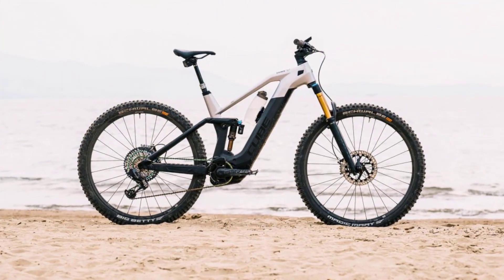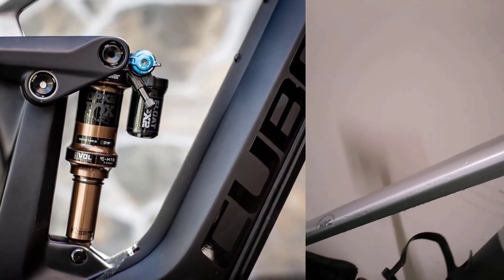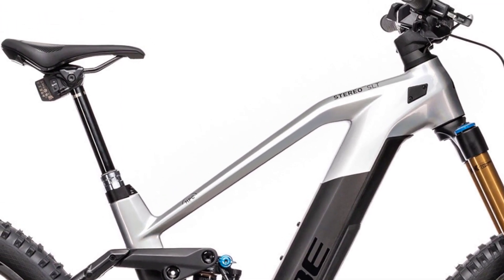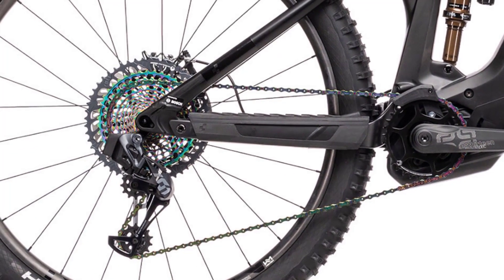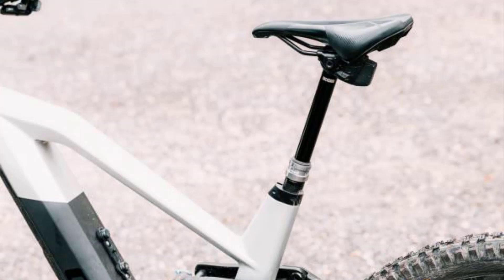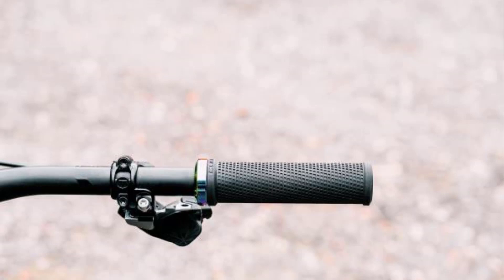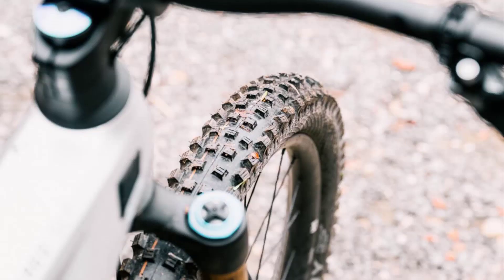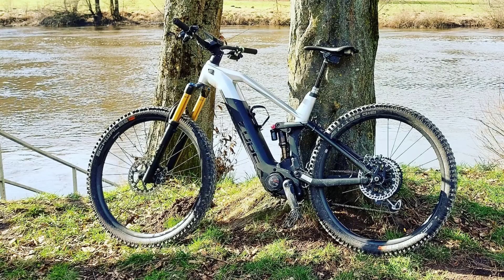The spec of the CUBE Stereo Hybrid 140 HPC SLT Nyon is almost perfect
With 85Nm of torque from its fourth-generation Bosch CX drive unit (combined with a high-capacity 750W battery) and Sram AXS wireless drivetrain technology delivering precise and quick shifts through the depth of its 12-inch cassette. speeds, you have all the power you need to tame any type of terrain. Its Newmen Advanced carbon wheels are shod with 2.4-inch Schwalbe Magic Mary and Big Betty SuperTrail tires, and fitted with two-piece, four-piston Magura MT7 hydraulic disc brakes. Finally, with its Fox Transfer dropper post, Fox 38 Float Factory fork and Float X Factory shock, you are ready to take on any type of challenge!@